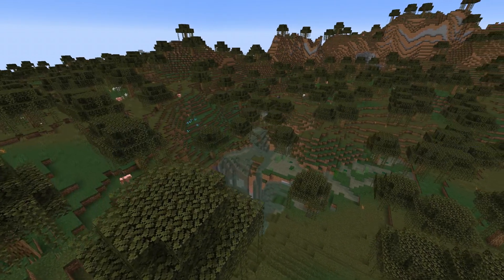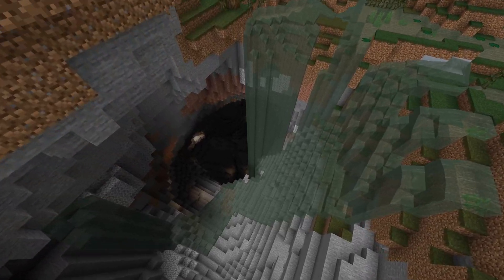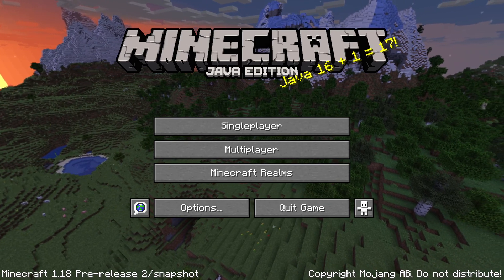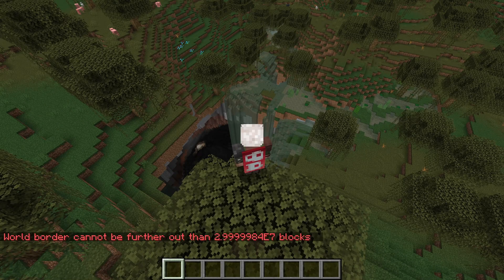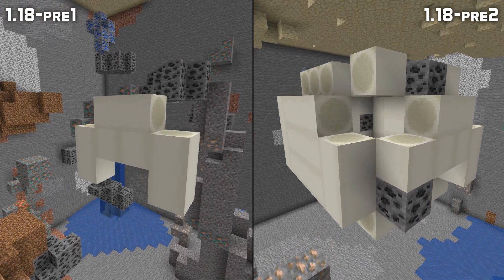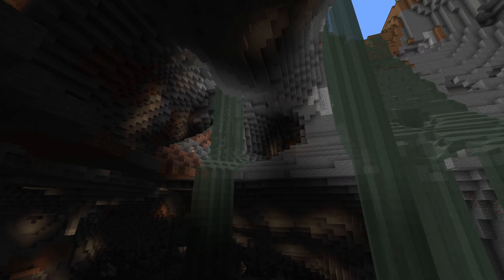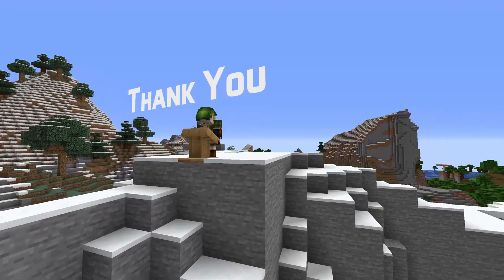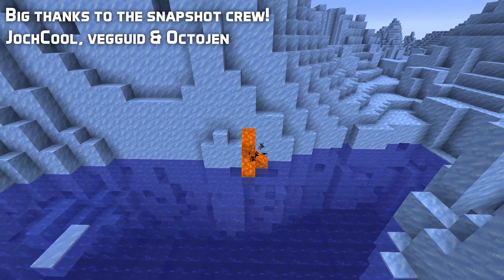Technical News in Minecraft 1.18 Pre-release 2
The second pre-release for Minecraft 1.18 brings in Java 17 and a few other technical changes - here's a quick overview!

slicedlime works as a Tech Lead for Minecraft at Mojang, but the YouTube and Twitch channels are personal projects run entirely in his spare time. This is an unofficial update video that aims to be the most comprehensive guide possible. Official announcement

Timestamps:
Introduction: 0:00
Modding: 0:17
Resource Packs: 0:28
Commands: 0:36
Custom Worlds: 0:47
Thank You: 1:22

Change Highlights in this version:
Modding:
- Minecraft now runs on Java 17

Resource Packs:
- There's now a postcredits.txt file containing text that gets listed at the end of the credits

Commands:
- The world border center now has a limit

Performance & Stability:
- Fixed MC-238375: Crash and/or data corruption upon attempting to save a world with a world border center over 30 million blocks

Custom Worlds:
- Fixed MC-241234: Fossils get cut off at chunk borders
- player_spawn_friendly field removed from biomes
- large_basalt_columns_temp has been renamed to large_basalt_columns
- Unnamed placed features used in villages are now named

Thanks to JochCool, Octojen & vegguid for the assistance!